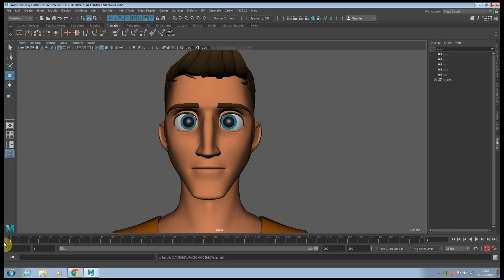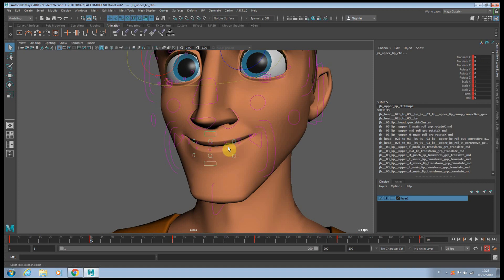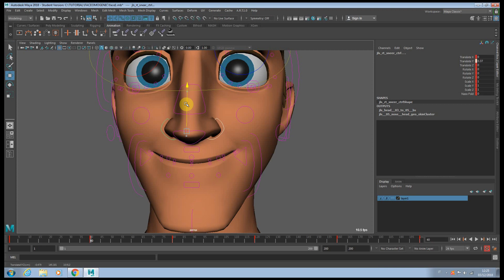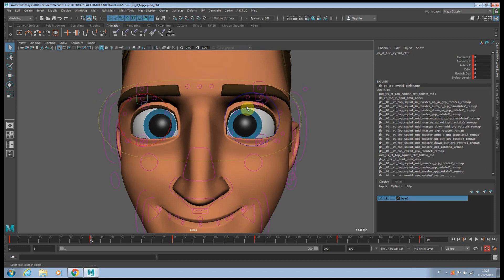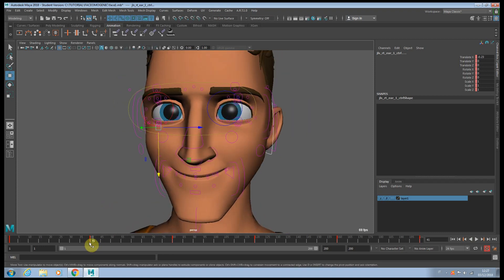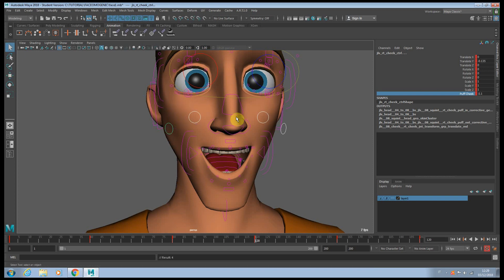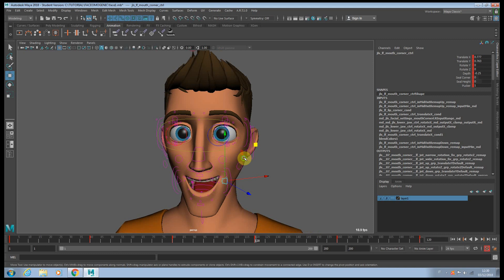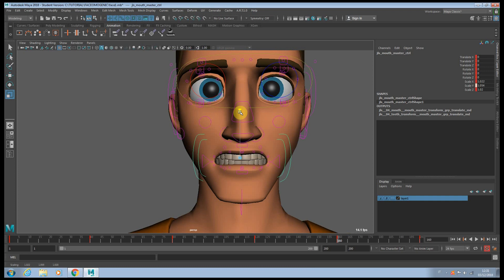Animation Tutorial: How to Improve face deformation (maya 2018)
if you are new to the animation industry or you are just learning the art, this tutorial might help you.

After many years of experience i decide to show some of my trick in order to make the face animation more believable and organic.

do you have any question or concern? or wanna ask me a tutorial about a specific topic?

the rig is provided by animation mentor